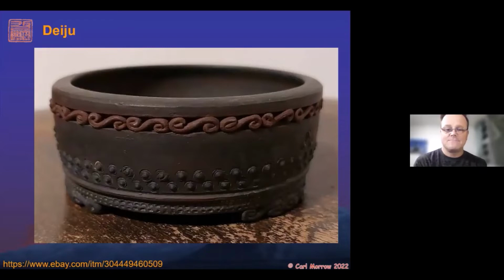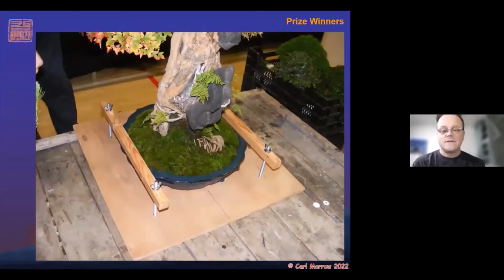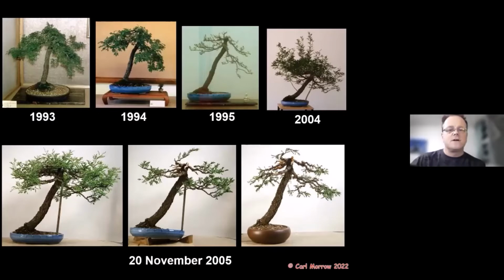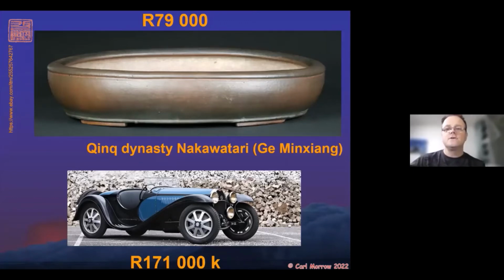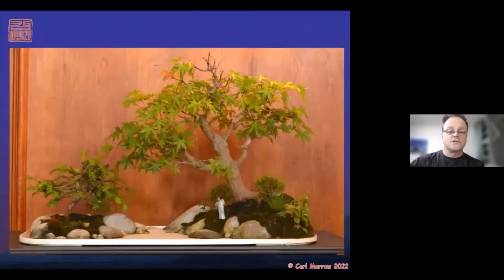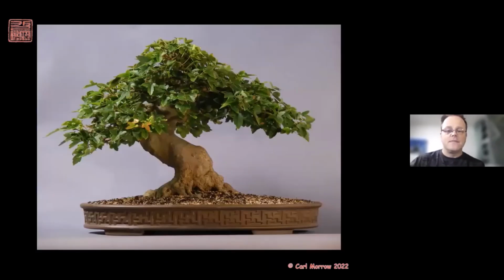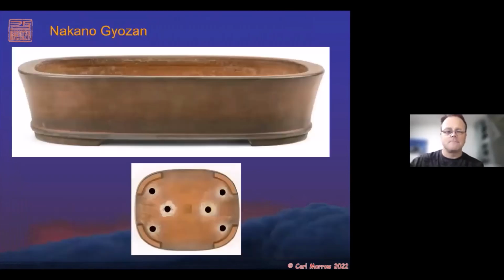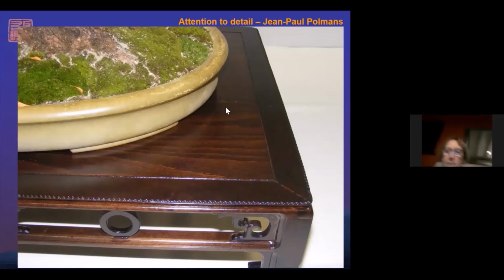Bonsai Pots and Trays: What are we missing?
A lecture discussing the beauty of bonsai pots and the fun had from collecting them.
Presented to the Kat River Kai on 27 April 2022